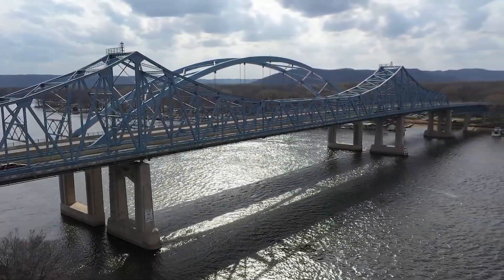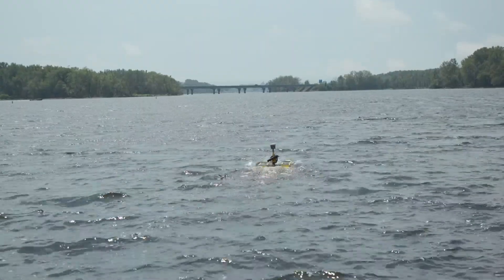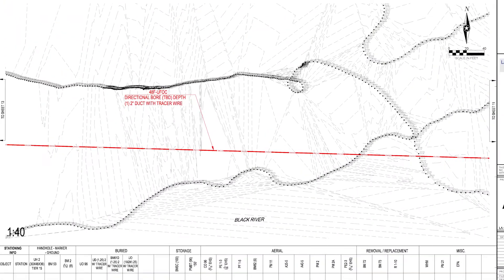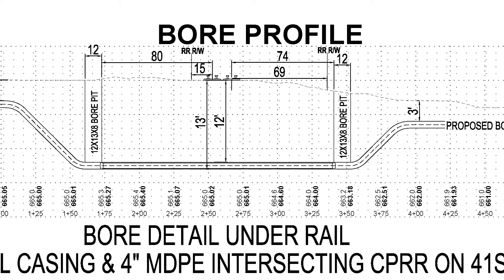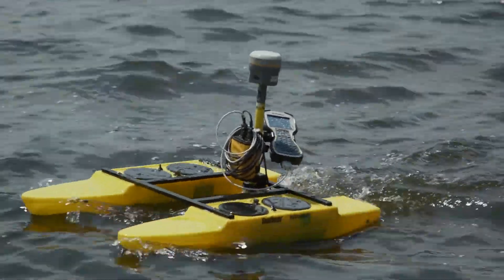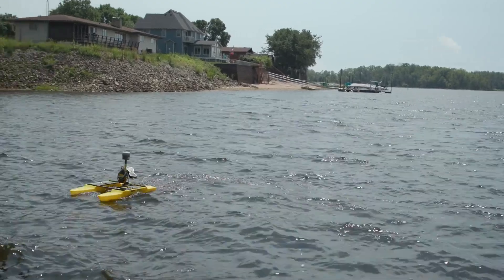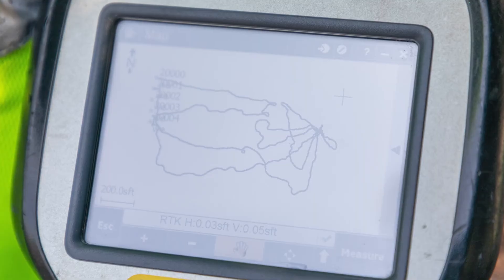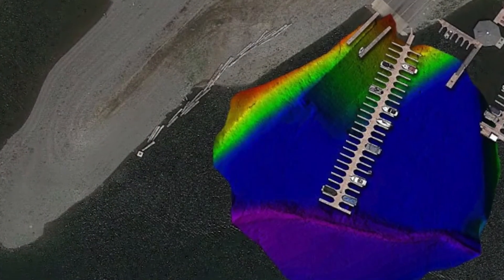HyDrone Boat Overview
The HyDrone is a one-man portable catamaran platform developed for hydrographic survey applications. It has a light-weight, wide profile and watertight construction to provide stability and ruggedness. And, with the addition of the dependable HydroLite-TM portable echosounder kit, the HyDrone accomplishes the same results as more expensive remotely controlled survey systems. The HyDrone is smaller and lighter then ISG's current “man-boat” that typically requires two people. Being small and light, it can be deployed quickly from a variety of shore conditions.